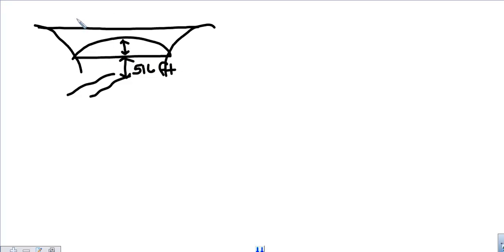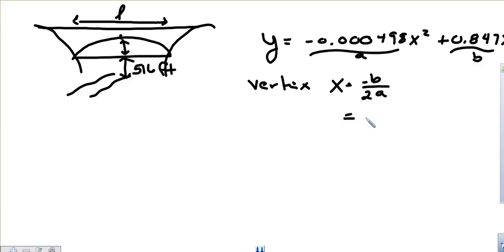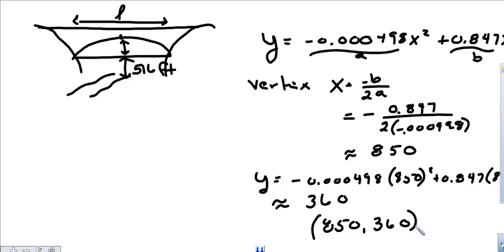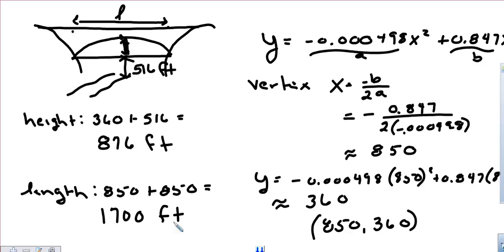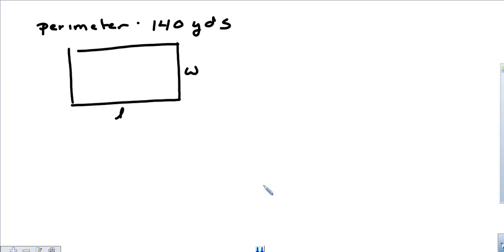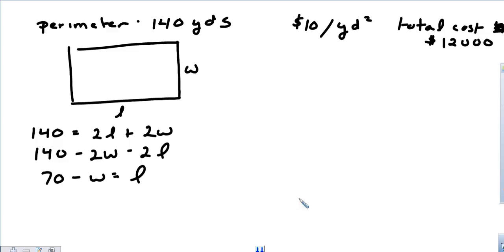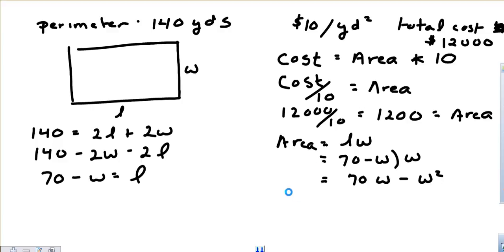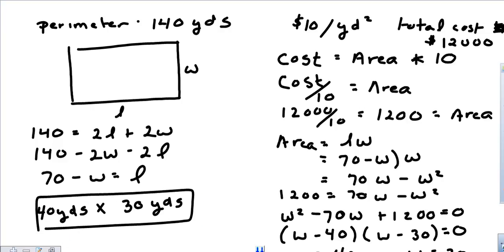E11 Quadratics Application problems